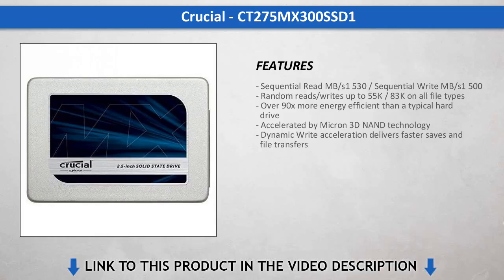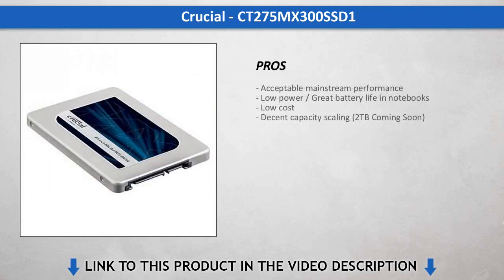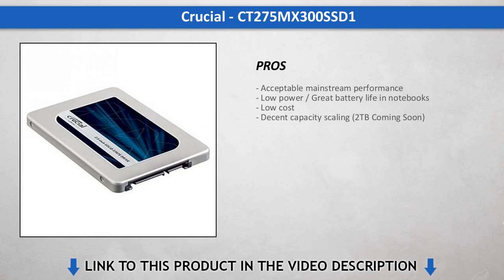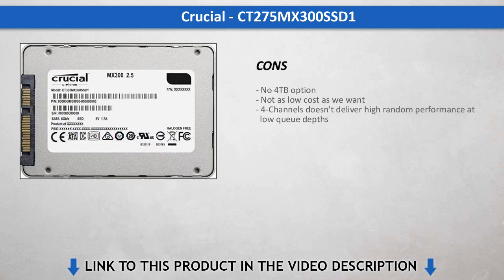Crucial - CT275MX300SSD1 Quick Review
Features of Crucial - CT275MX300SSD1:

- Sequential Read MB/s1 530 / Sequential Write MB/s1 500
- Random reads/writes up to 55K / 83K on all file types
- Over 90x more energy efficient than a typical hard
  drive
- Accelerated by Micron 3D NAND technology
- Dynamic Write acceleration delivers faster saves and
  file transfers